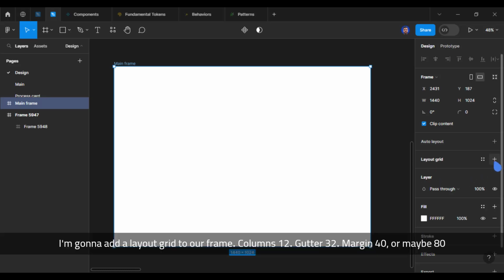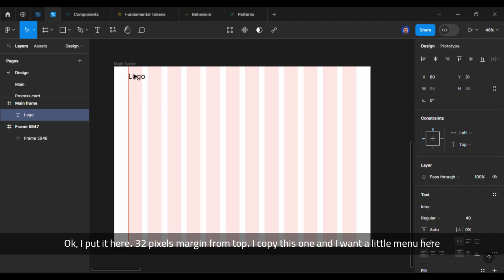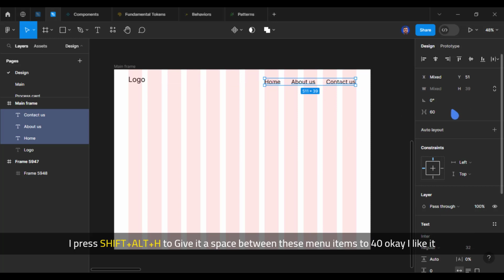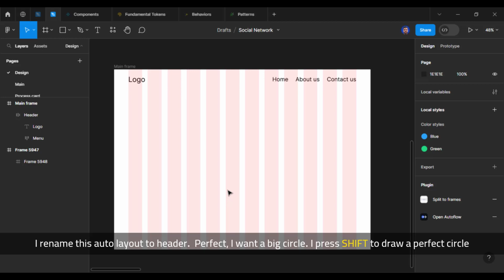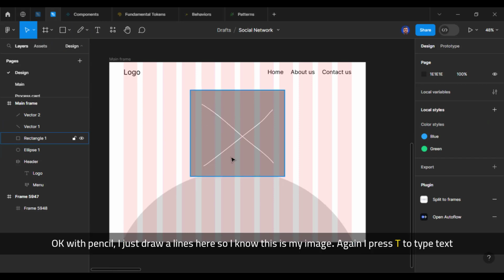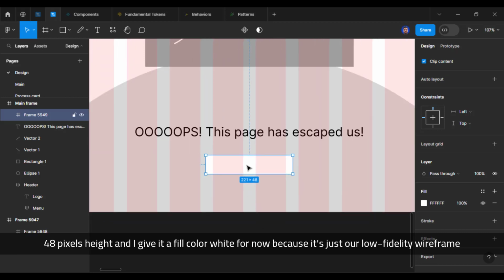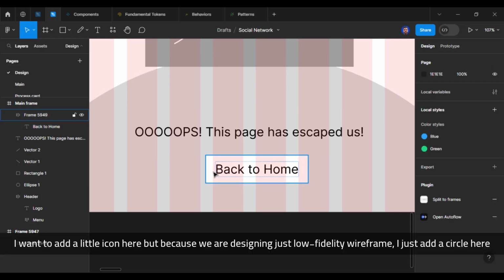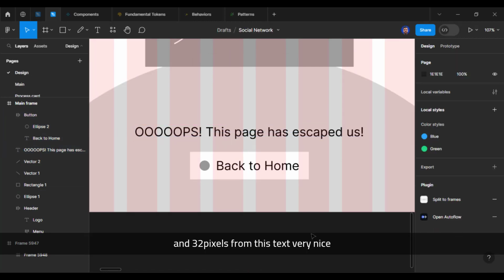How to Design a 404 Error page | Part 1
👋 Hello everyone!
✨ This is my new video, which showcases the process of designing a 404 error page presentation.

Chapters:
0:00 Intro
0:51 Research
2:03 Low-fidelity design
9:00 Outro